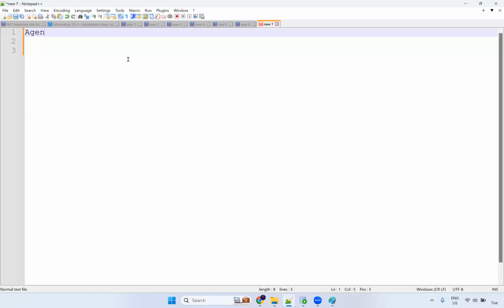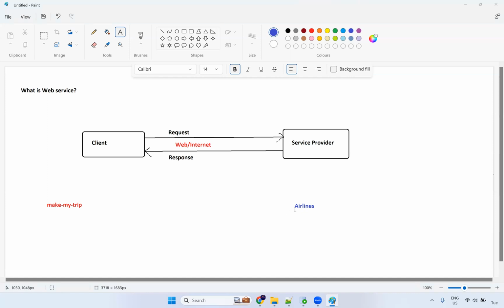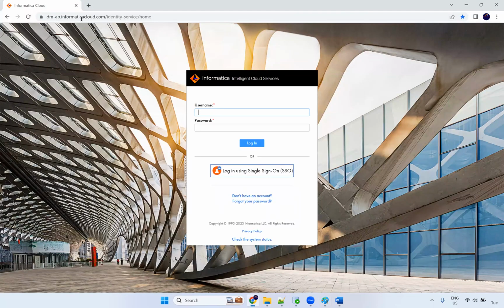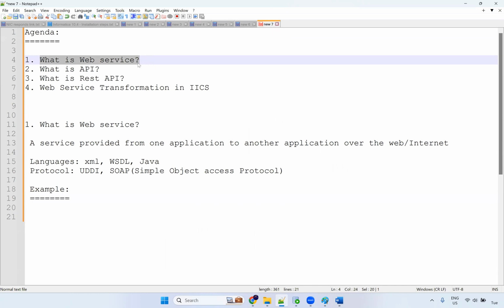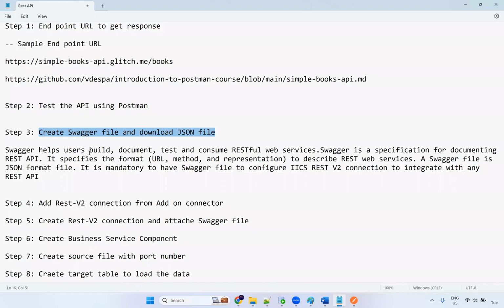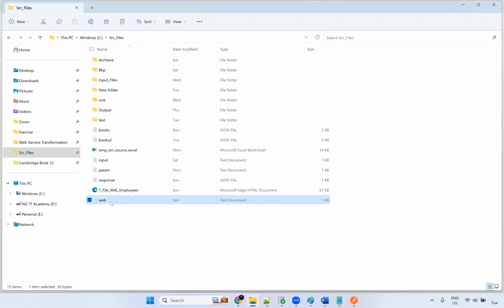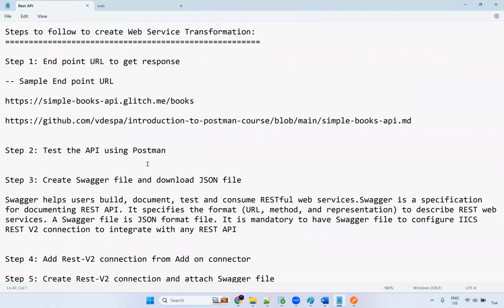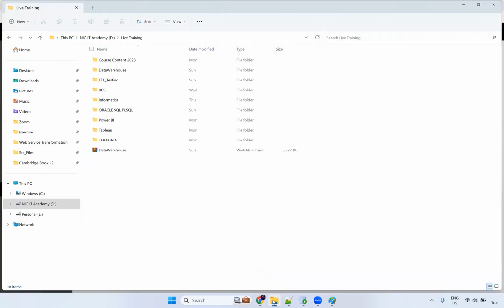Informatica IICS Session 31 API, REST API, Web Service Transformation 18 Apr 2023